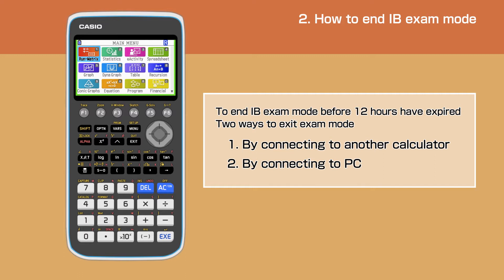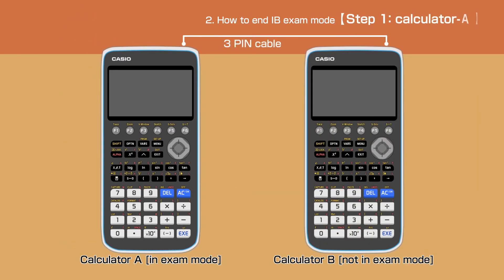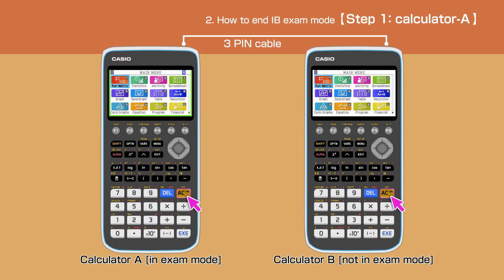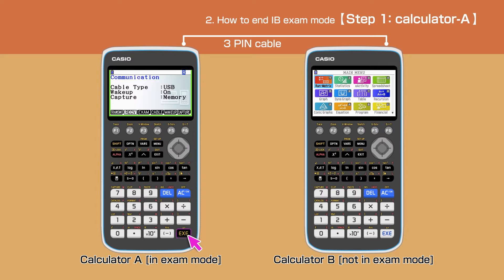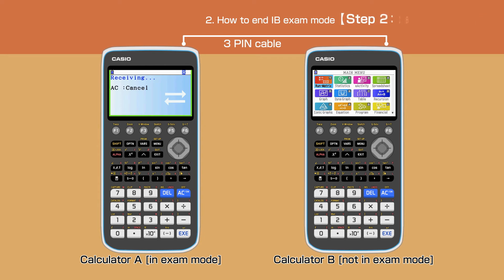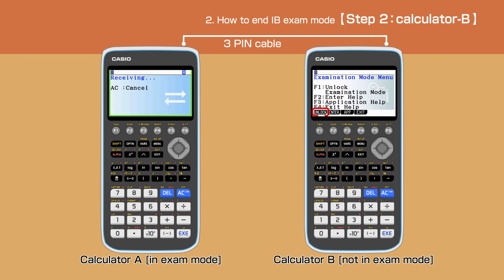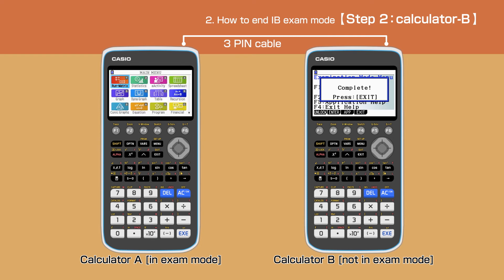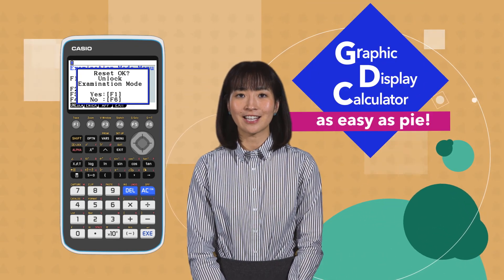CASIO Graphic Display Calculator －IB exam mode 2.How to end IB exam mode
This video introduces you how to cancel IB exam mode using CASIO Graphic Display Calculator,fx-CG50.